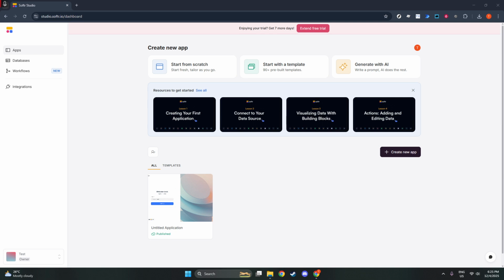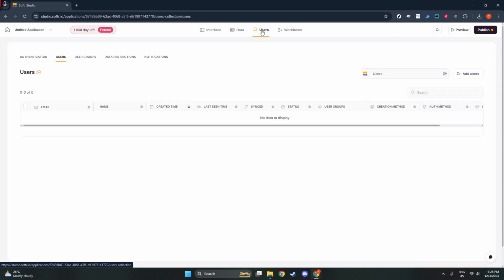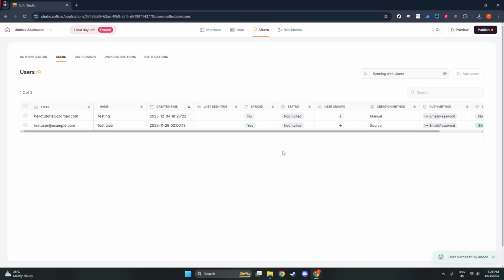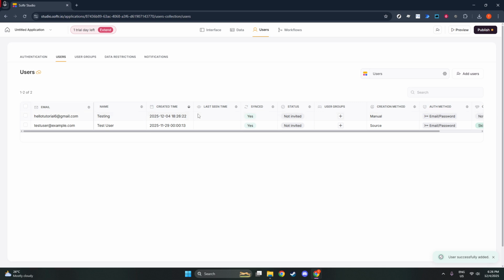How to See Your Users in a Softr Site [2026 Full Guide]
How to See Your Users in a Softr Site

This is a guide for Softr administrators covering how to access and manage the User database directly within the Studio dashboard. Properly monitoring your user list is essential for troubleshooting access issues and verifying successful sign-ups. We will look at the synchronization between Softr and your data source—such as Airtable or Google Sheets—to understand where this user data is actually stored. Additionally, I will show you how to view active user details, check the "Created" timestamps, and use the search filters to find specific accounts within your application.